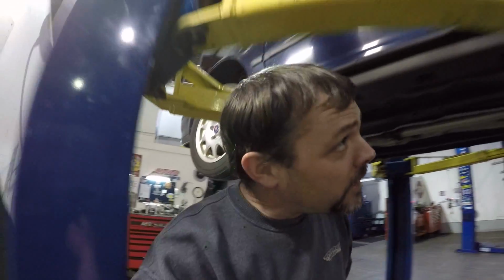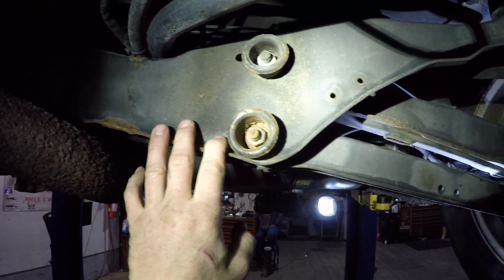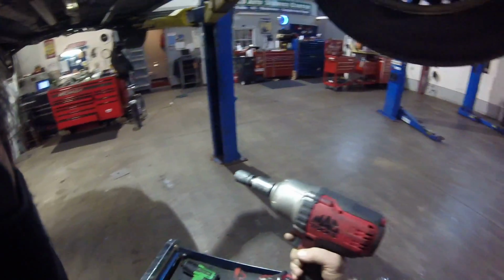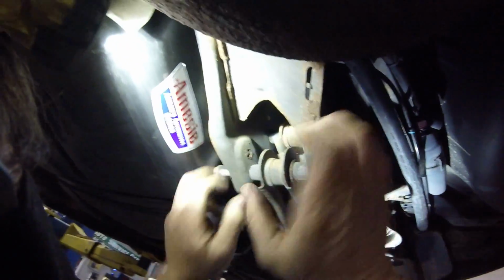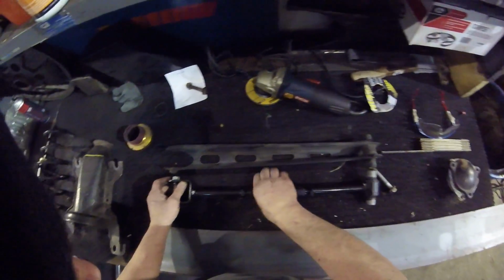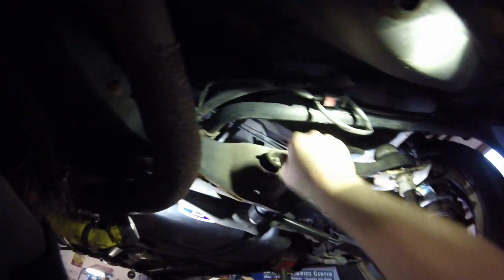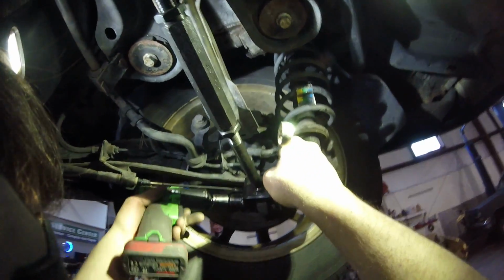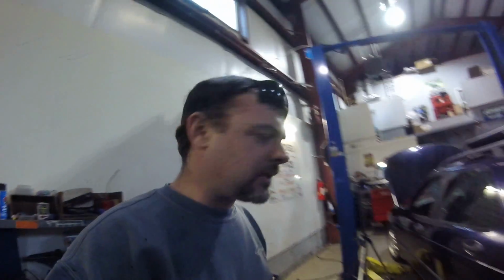Saab 9-5 Adjustable Rear Suspension Install! ProjectRallyWagon.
Watch as I find an easy way to add camber adjustment capability to the rear of the Saab 9-5 but totally fail trying to plasma cut the front lift spacers.